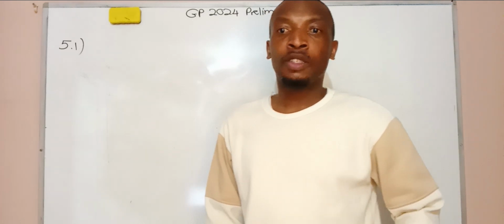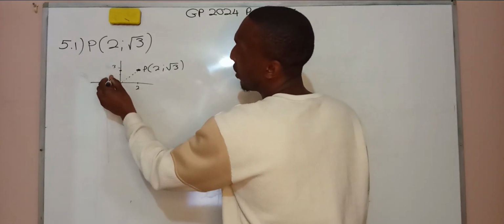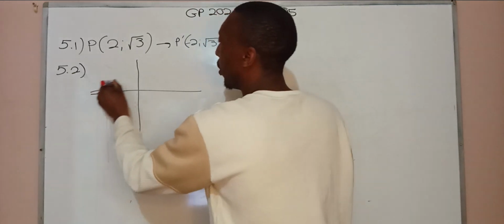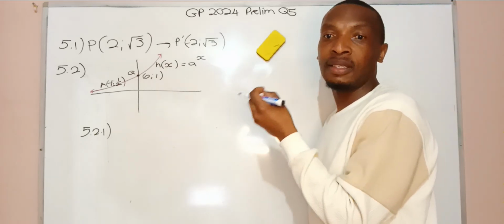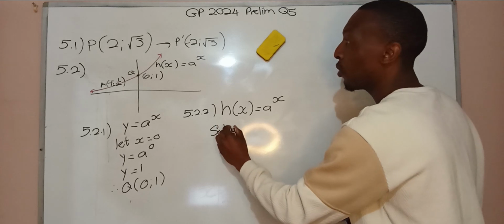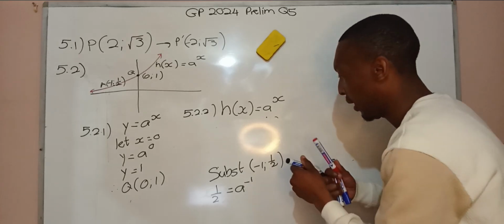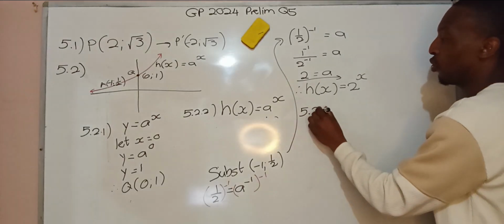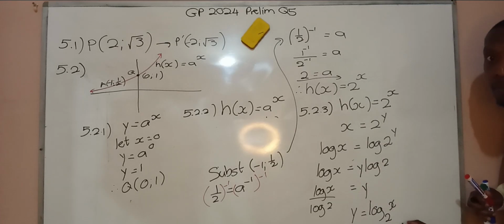Matric Functions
Gauteng P1 Prelim 2024, Questions 5.1 to 5.2.3